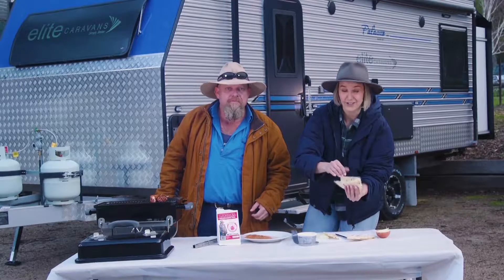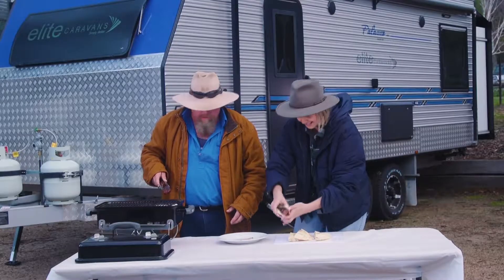Cooking Segment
Watch What’s Up Downunder Saturdays on Channel 10.

What’s Up Downunder celebrates the Australian pastime of caravanning, camping and holiday parks. Each episode explores different locations throughout Australia and often takes us to places that we’ve only dreamt about while testing the durability, comfort, and reliability of different makes and models of caravan, camper vans, and mobile homes.